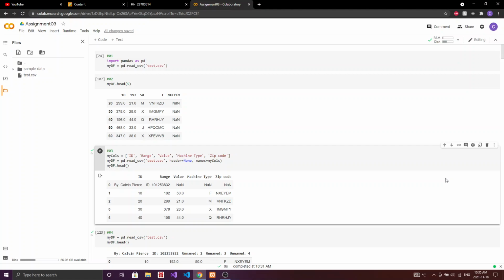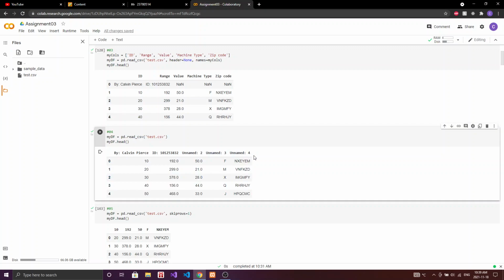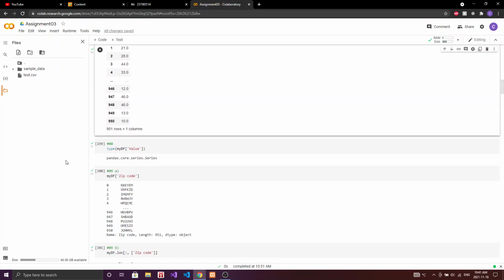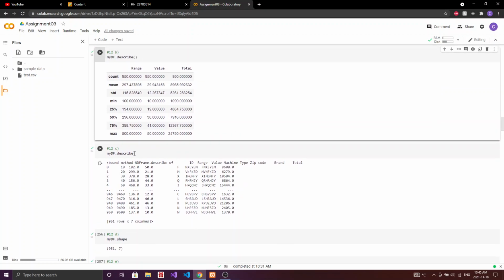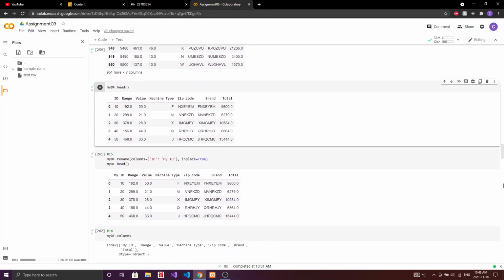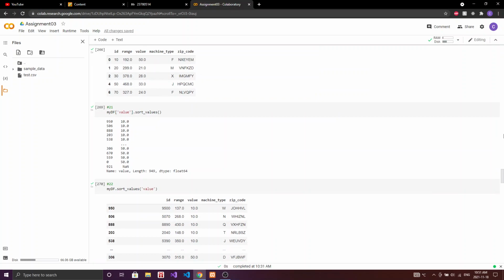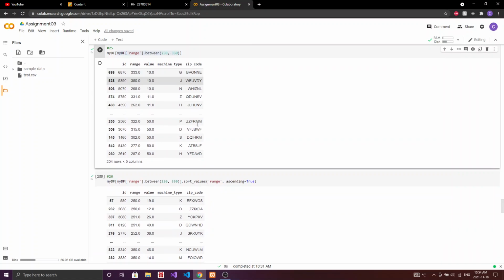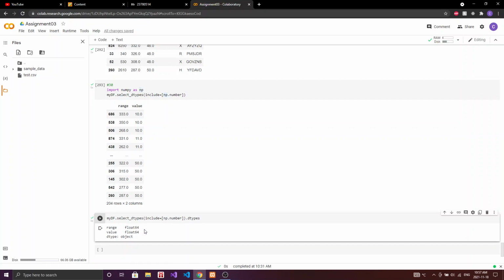COMP3122 Assignment 03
COMP3122 Assignment 03 George Brown College Fall Semeseter 2021 Applied Data Science